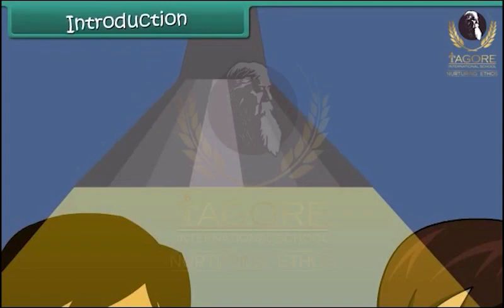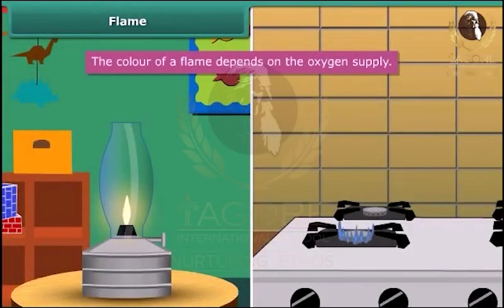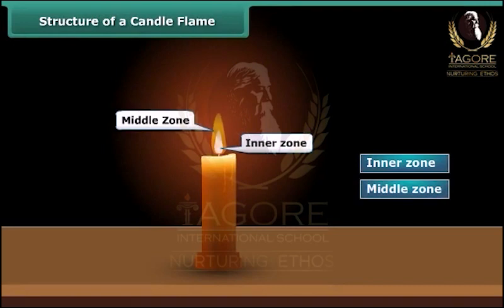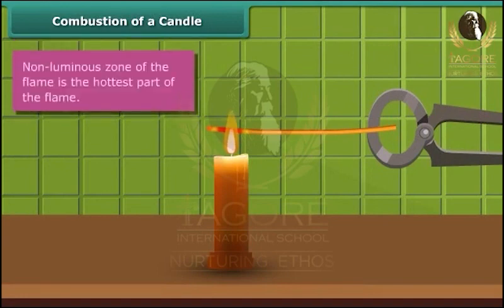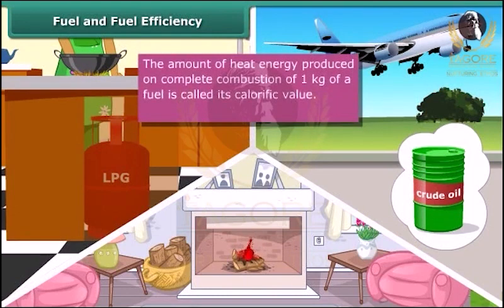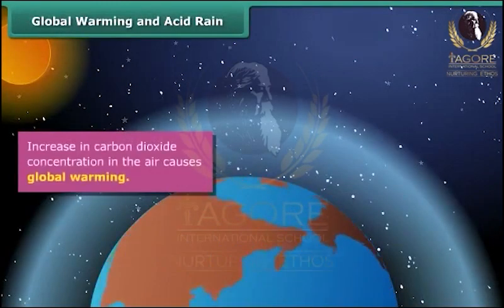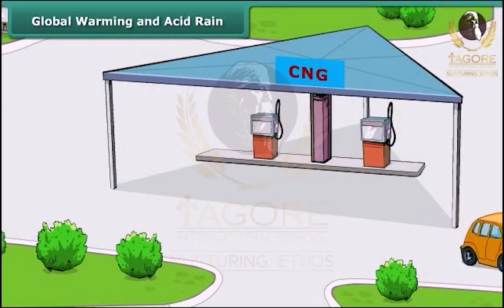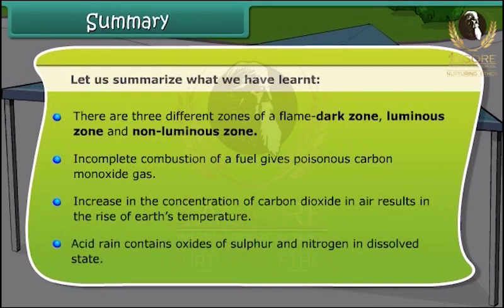Class 8th || Science || Flame || Tagore International School, Sakri, Bilaspur